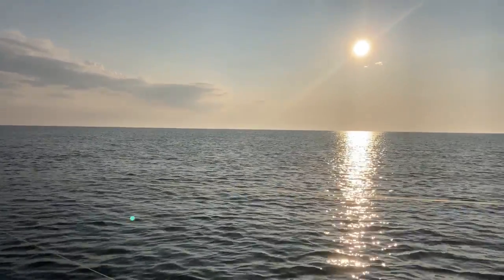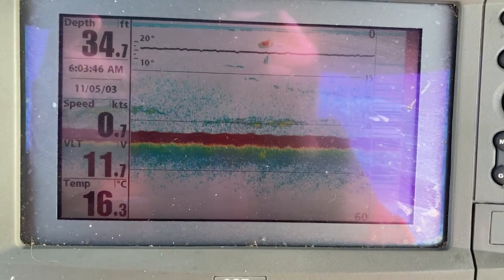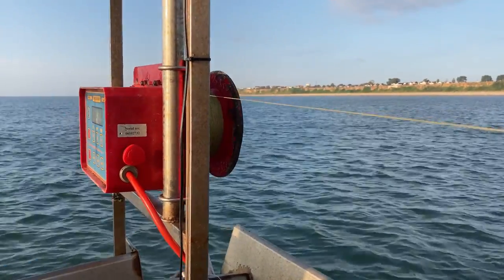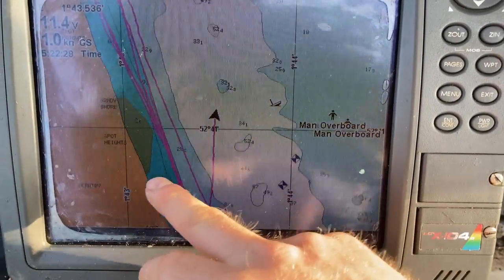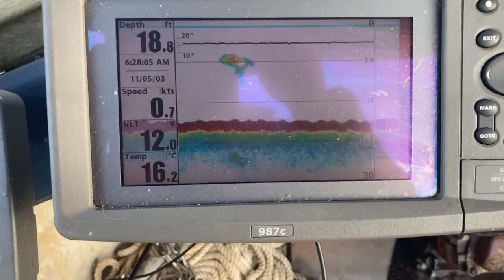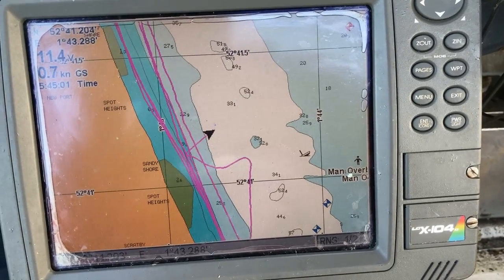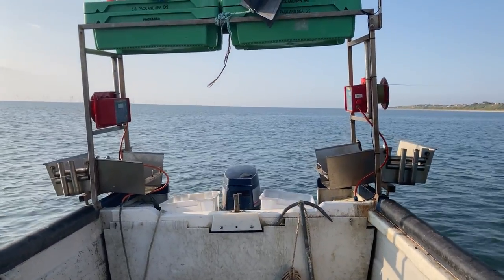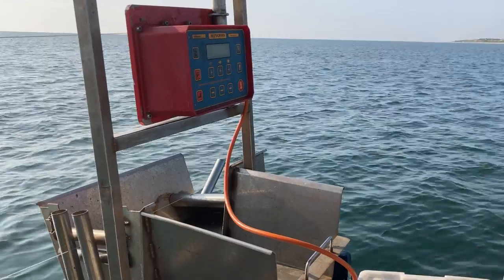Catching mackerel on belitronic jigging machines at Great Yarmouth, Norfolk. Beach boat sea fishing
Well as the water is sheer, and there is lots of seals about, I thought netting would be a waste of time, so I decided to fit the stripper boxes, rollers and jigging machines to the boat. Its a bit early for mackerel close to the beach, but it was a cracking morning at sea, so would be a shame to miss it. Well I only had a few mackerel, but its cracking to see them coming up on the feathers, its one of my most enjoyable methods of fishing. If anyone needs any heavy duty gear, then Edd Russel at fairwater fishing is your man!